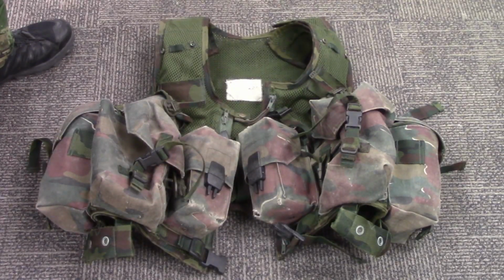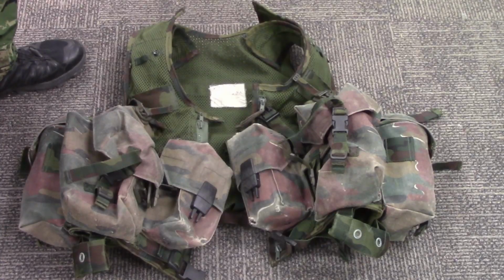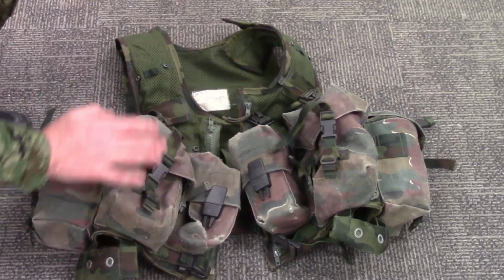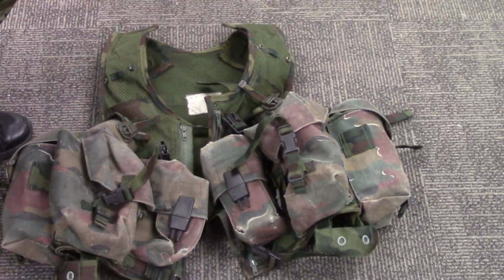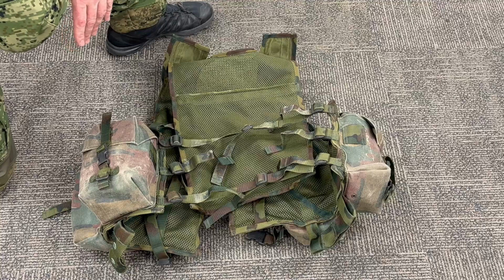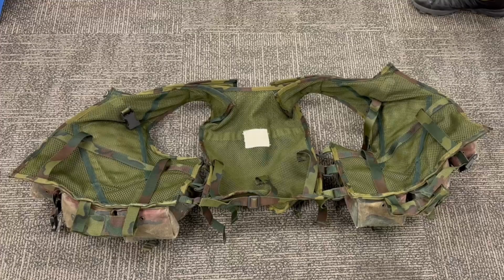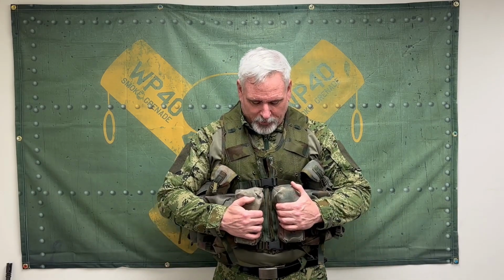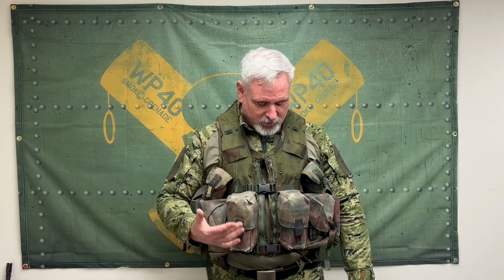BELGIAN COMBAT VEST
I found this in Sportsman Guide and not a lot of information out there.